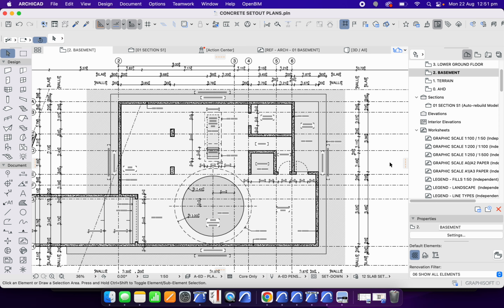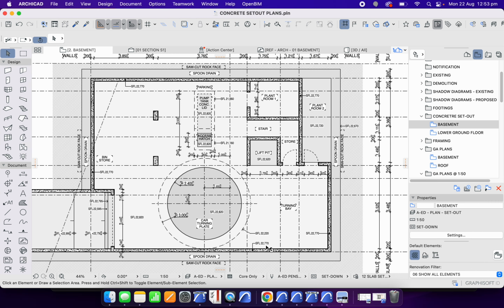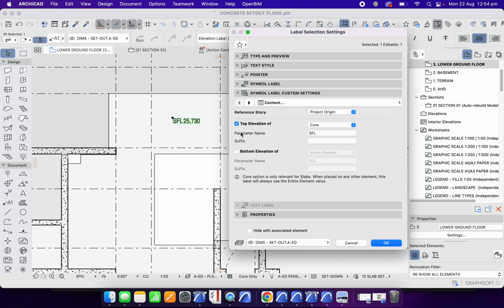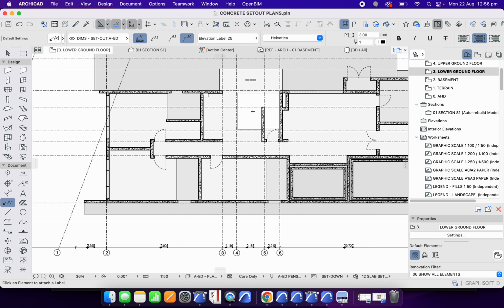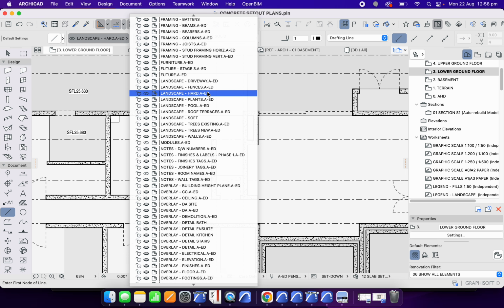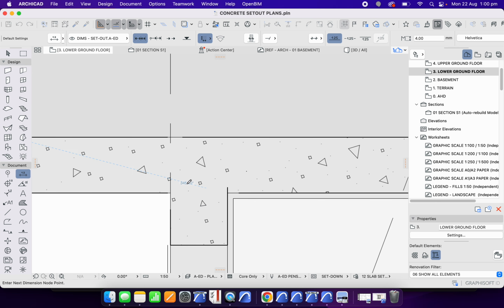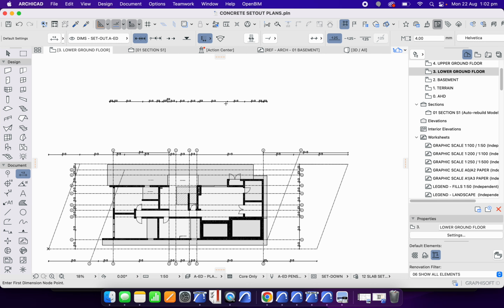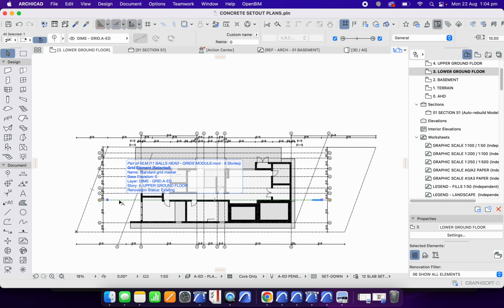ArchiCAD Concrete Setout Plan